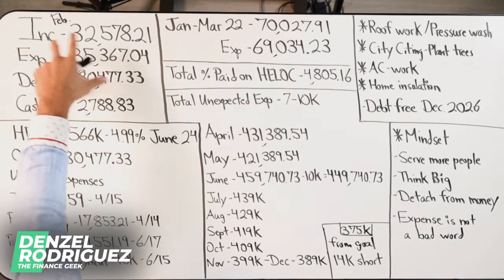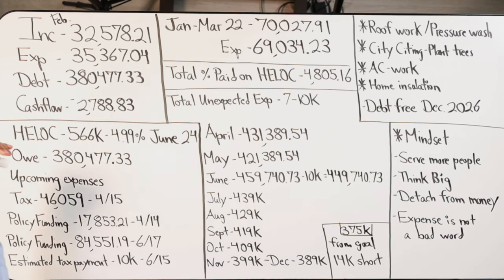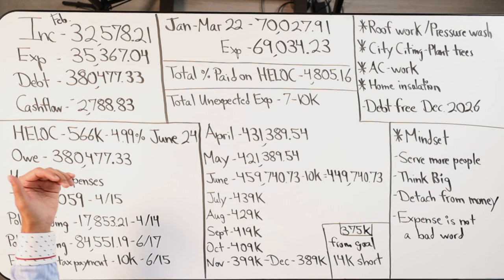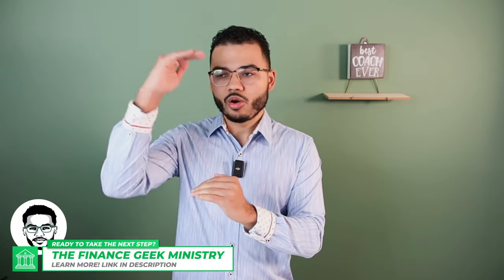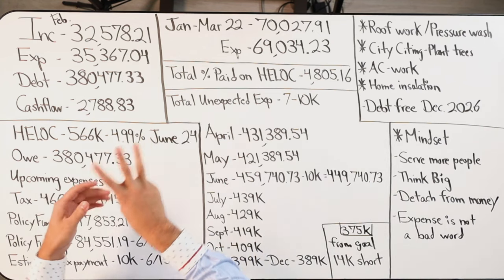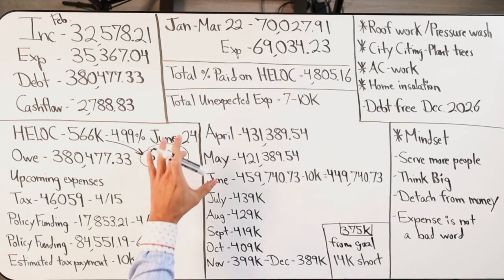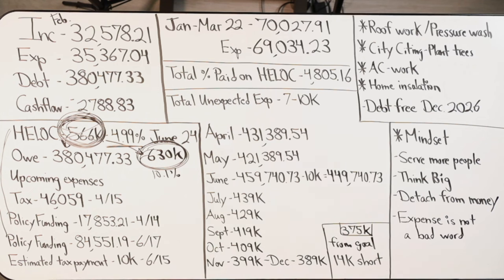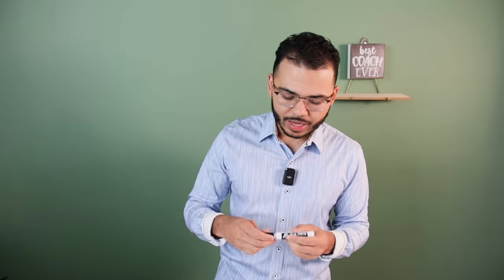April 2024 Update On My HELOC Payments For My New Home Purchase